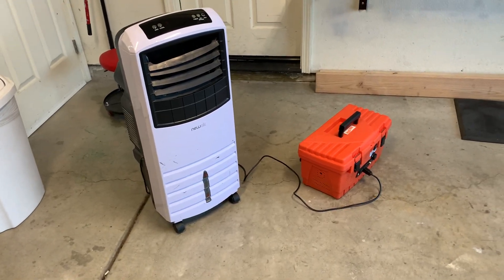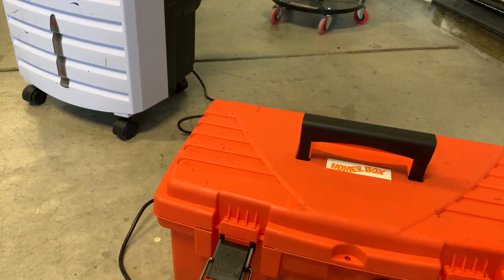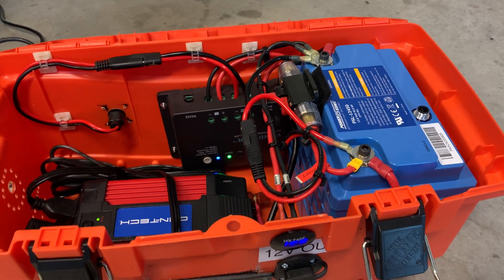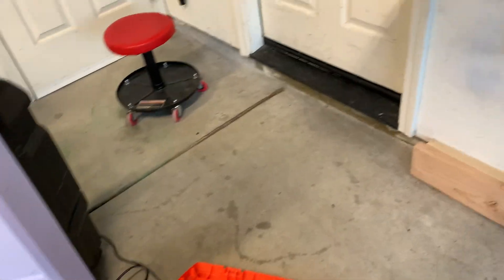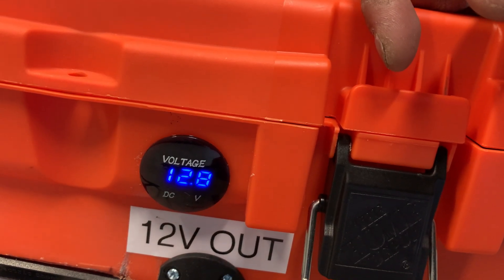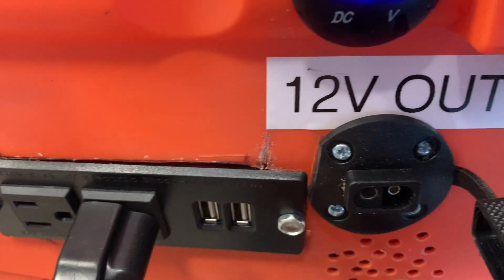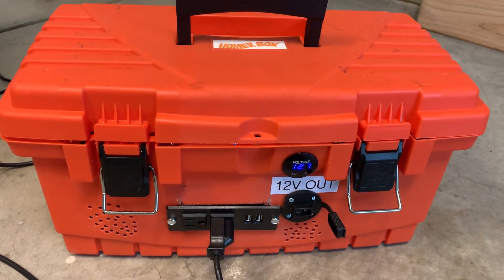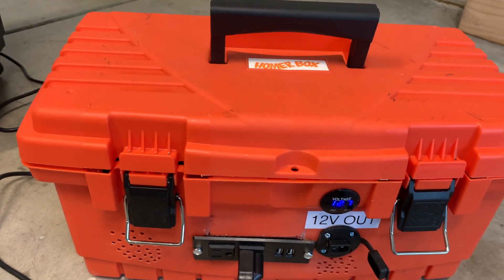Part. 1 Goal Zero - Jackery KILLER! Solar power DIY Power Station - Generator. Overlanding Camping.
SIMPLE NOTHING FANCY BUILD.

Pt. 1 Goal Zero - Jackery KILLER! Solar power DIY Power Station - Generator. Overlanding Camping. HD Homer, Burning man, SHTF, Prepping, prepper,  Jeep Wrangler TJ, Off-road, International Scout, RAM 1500, Harley, Traeger, off-the-grid, off the grid bbq, smoker, grilling, cooking

Load Test #1
Tested with swamp evaporative cooler
Not pretty but it works!

Parts:
- Home Depot $9
Orange “Homer” Tool Box

-Harborfeight 750 watt inverter

- Renogy wanderer 30 amp PWM Solar Charge controller with Lithium - LifeP0 option
Renogy Wanderer Li 30A 12V PWM...

-575 watt 45ah LifeP04 12 volt battery

-10 AWG SAE connectors

-20 amp circuit breaker with Manual reset fuse
ZOOKOTO 20 Amp Circuit Breaker...